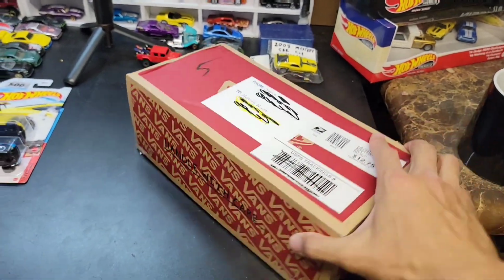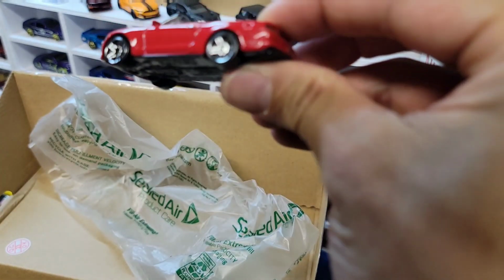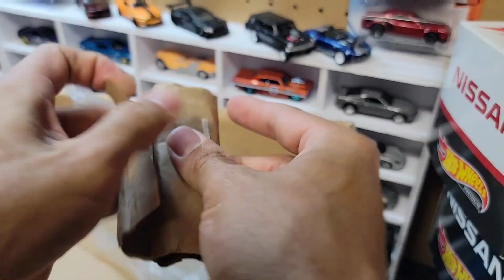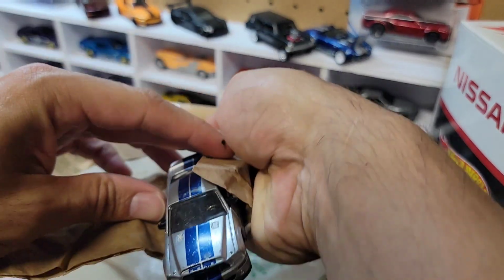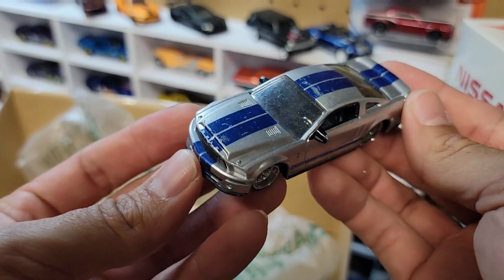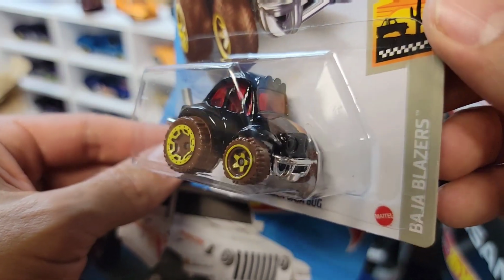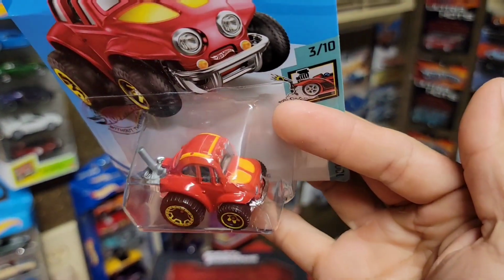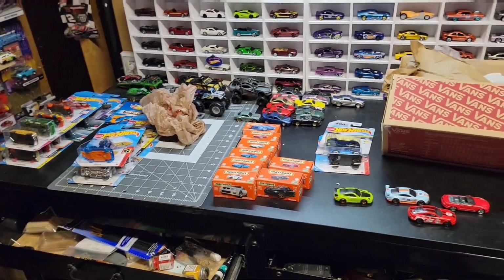(Mail Call) Hot Wheels Package | Dollar General Exclusives!!!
Welcome to Part 2 of yesterday's video. Finally got the last couple Dollar General Exclusives from Joshua Hager.

Wanna trade?

playlists below